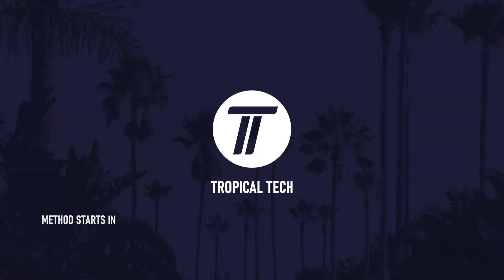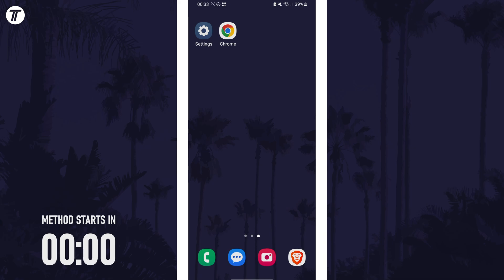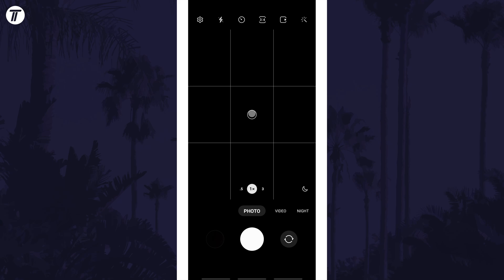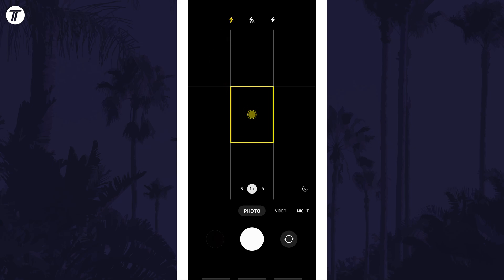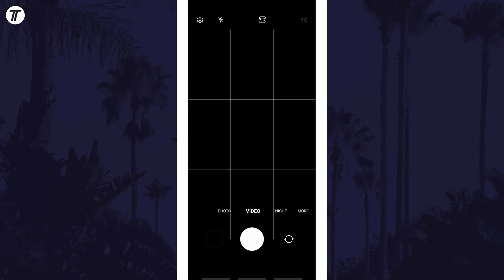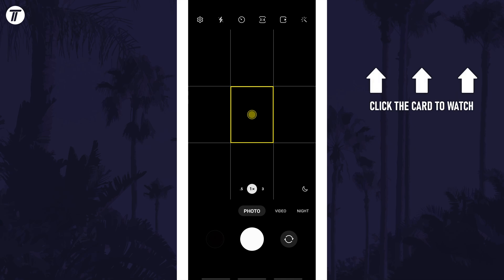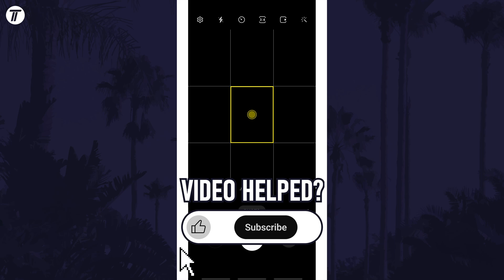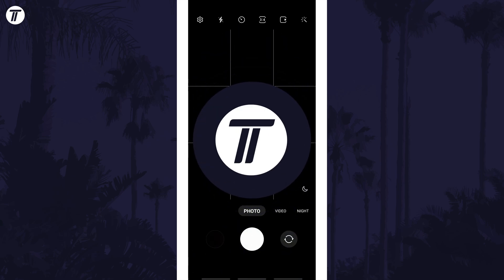How to Turn ON or Turn OFF Camera Flash on Samsung Phone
Want to know how to turn on or how to turn off camera flash on Samsung phone? This video will show you how to turn off or how to turn on camera flash on Samsung phone. You might want to know how to enable or how to disable camera flash on Samsung phone to capture the night sky. The method will work on all Samsung phones including Samsung Galaxy S23, Galaxy S24, Samsung Galaxy A series and more! Hopefully today’s video helps show you how to disable how to enable camera flash on Samsung phone!